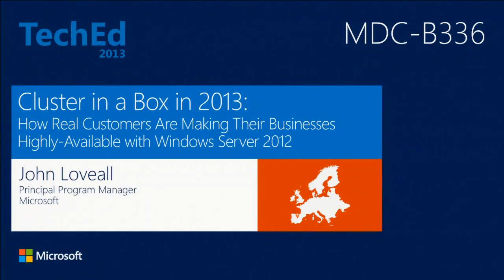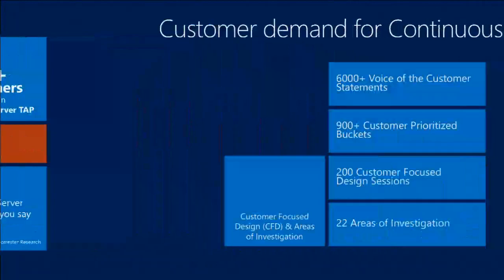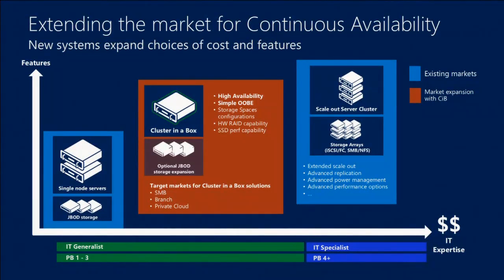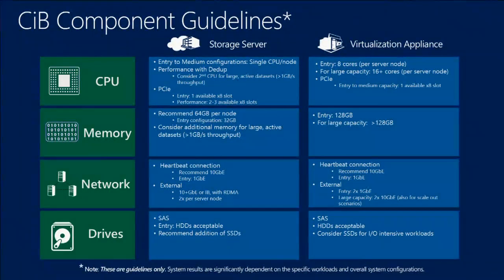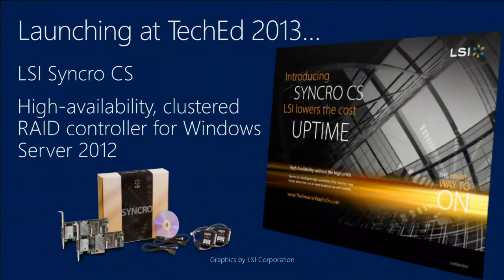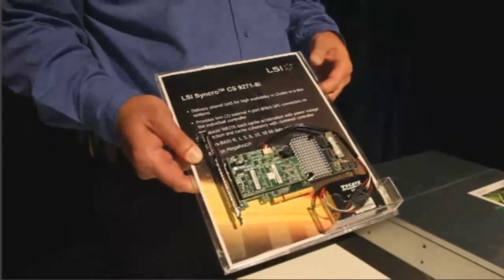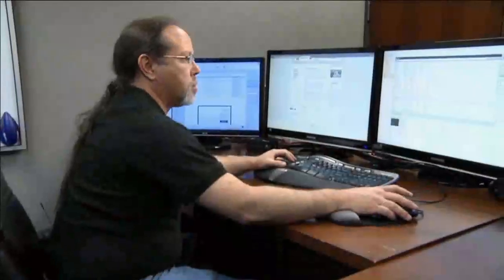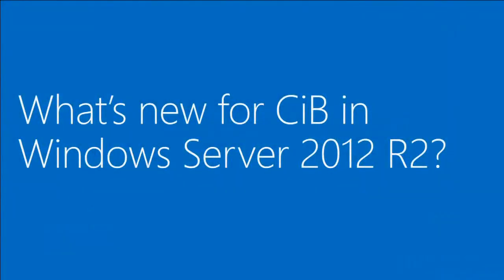TechEd Europe 2013 Cluster in a Box in 2013 How Real Customers Are Making Their Businesses Highly Av